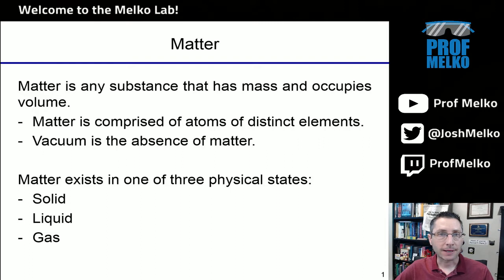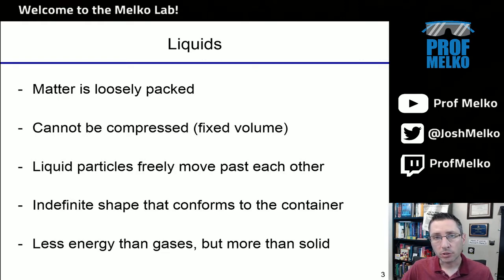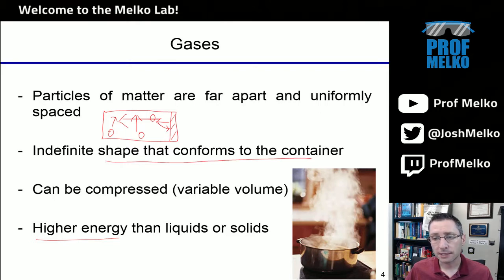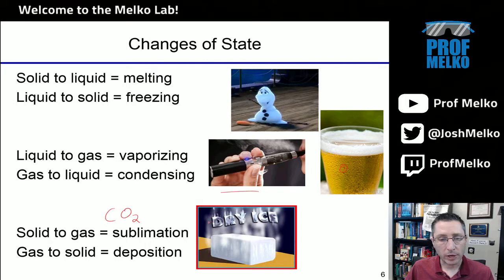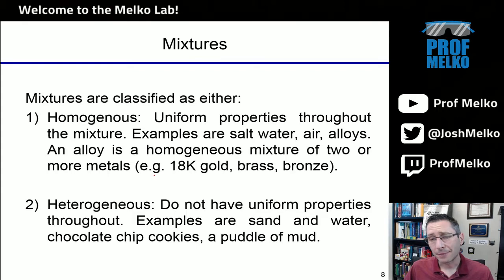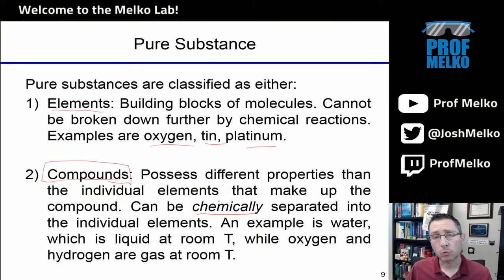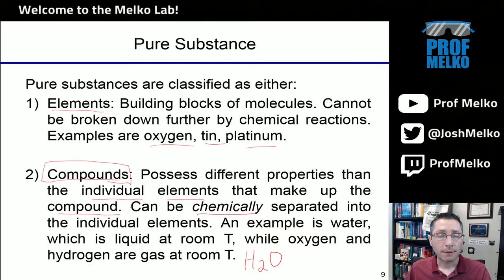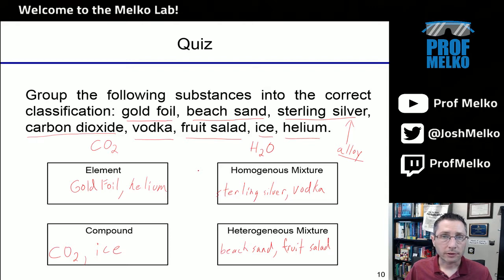Chemistry: States of Matter | Homogeneous and Heterogeneous Mixtures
In this video I describe the different properties of solids, liquids, and gases, and the terms used for changing between these physical states. We also classify matter into elements, compounds, and mixtures, and describe the differences between homogeneous and heterogeneous mixtures.

Chemistry lectures and "How to" videos from a university professor and Ph.D. chemist. I live stream office hours every week and discuss the latest news in climate change, space travel, and the intersection of science and politics. Come join the Melko Lab and learn by osmosis!

Weekly live stream of office hours and the latest science news on Twitch

I also have a homework help channel on a private discord server (invite link on Twitch)